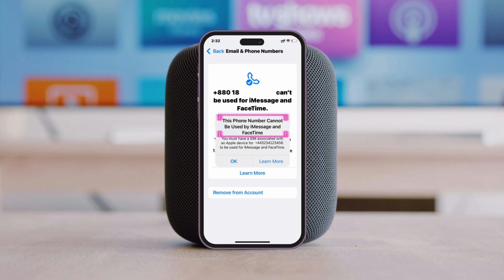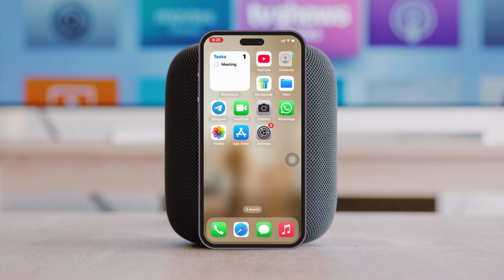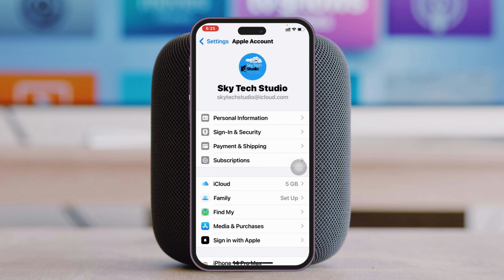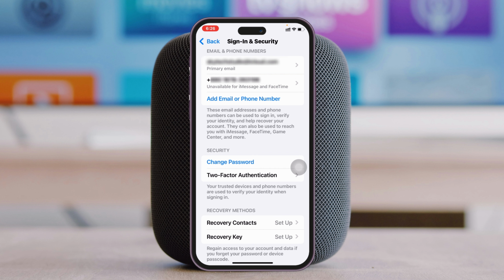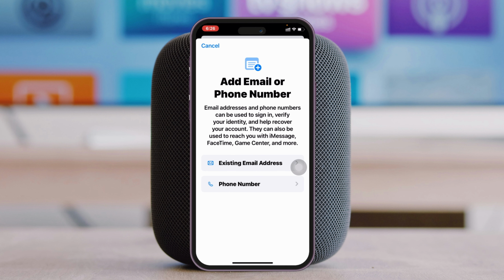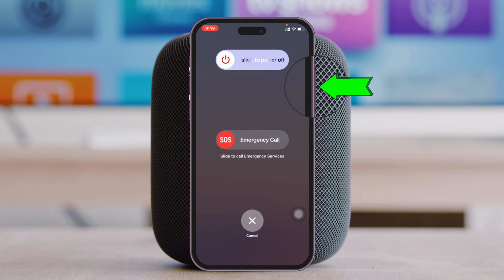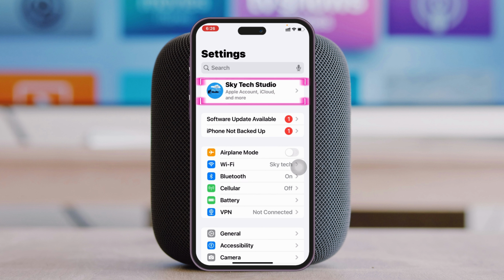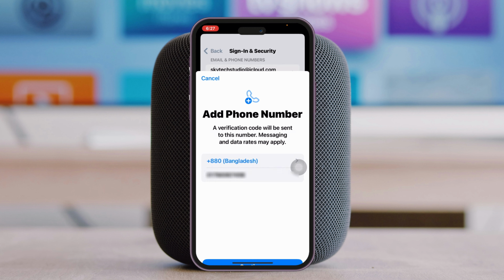Fix "This phone number cannot be used by iMessage and FaceTime" on iPhone (iOS 18)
Getting the "This phone number cannot be used by iMessage and FaceTime" error on your iPhone? If you're facing issues like FaceTime phone number problem or iMessage phone number not activating, you’re not alone! Many users on iOS 18 have reported the same issue. Whether it’s an iPhone iMessage activation problem or a FaceTime activation problem, this error can stop you from using these essential features.

In this video, we’ll guide you on how to fix FaceTime phone number error and make sure your number works perfectly for both iMessage and FaceTime. We’ll also cover why your phone number is not for FaceTime or iMessage and how to resolve it step by step.

00:01- Video Start
00:13- Channel intro
00:22- Solution 1: Remove and add Phone Number
01:09- Solution 2: Force Restart iPhone
01:28- Solution 3: Add New Phone Number
01:50- Solution Ending